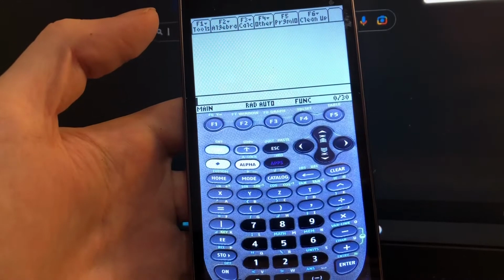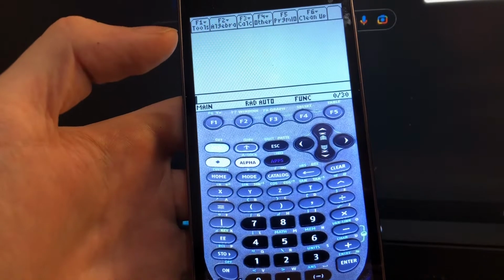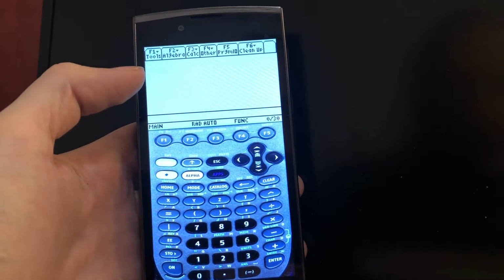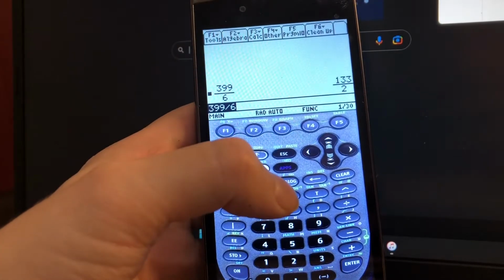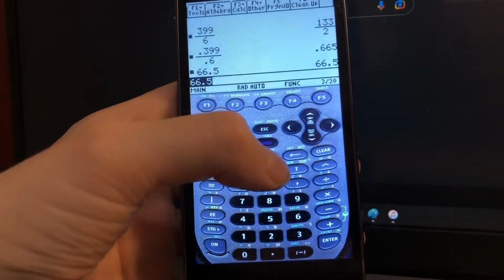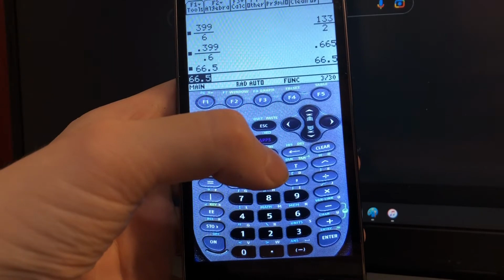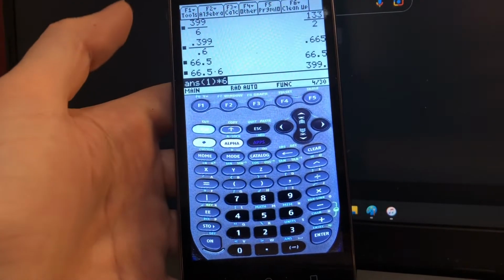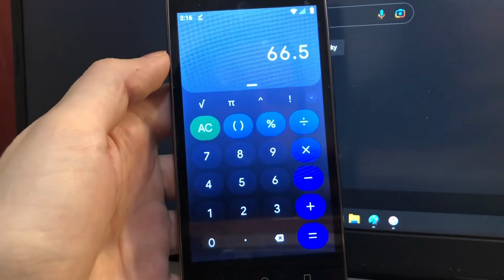Forcing any T.I. graphing calculator to reduce fractions into decimal numbers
I looked all over youtube for this information, but there was no video.